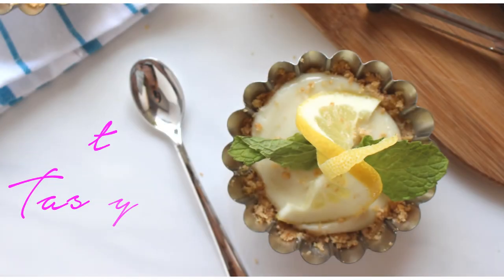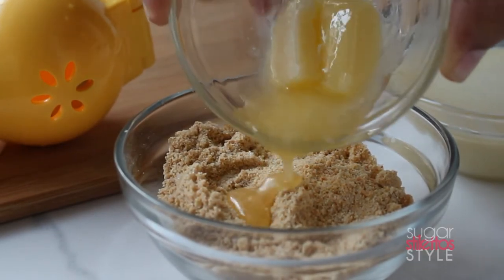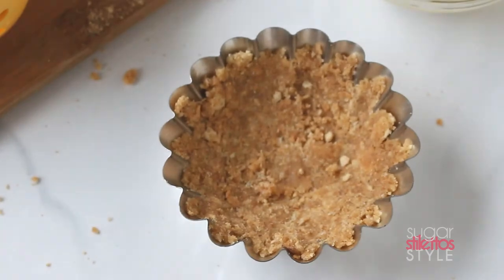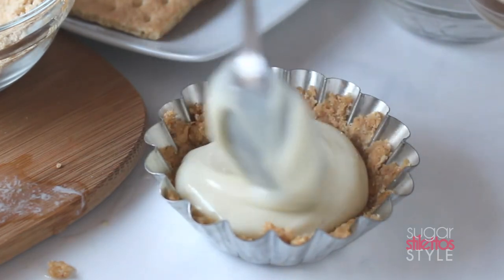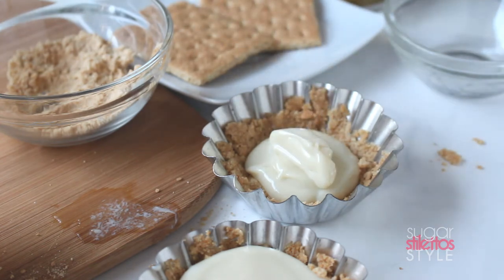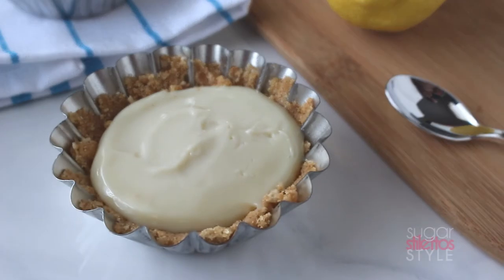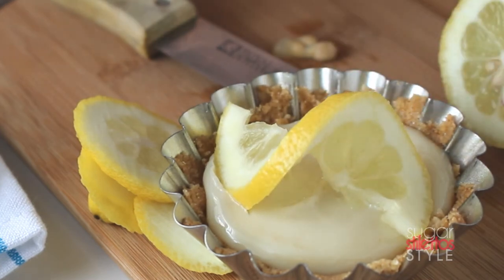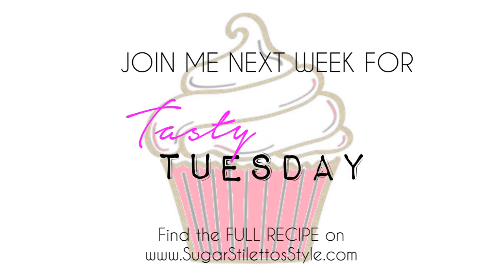No Bake Lemon Tart | SugarStilettosStyle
With Memorial Day right around the corner, I wanted to share one of my favorite easy and stress-free desserts, Lemon Tart! The video shows how to make 2 mini tarts, but if you need a full pie or more info click this and don't forget to enter the GIVEAWAY in the previous video!

TOP VIDEOS